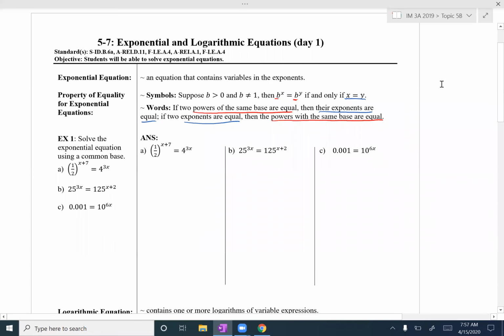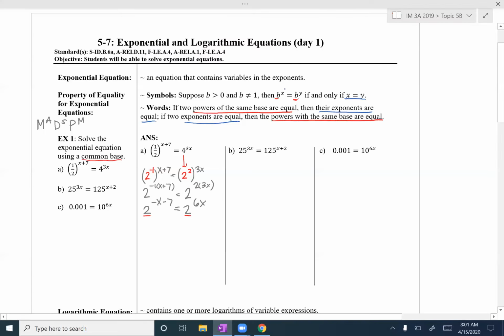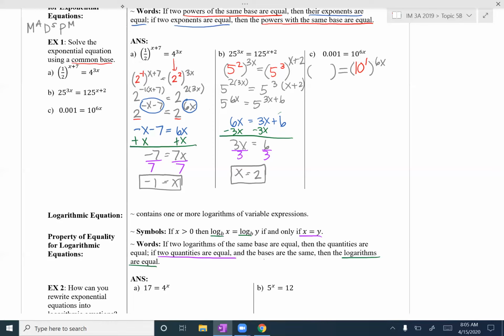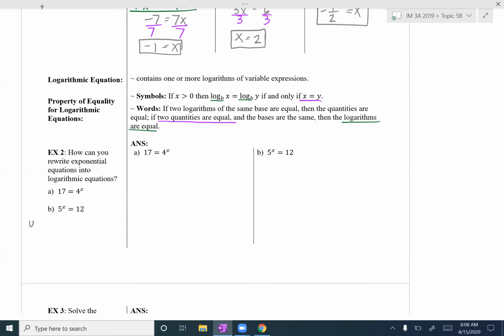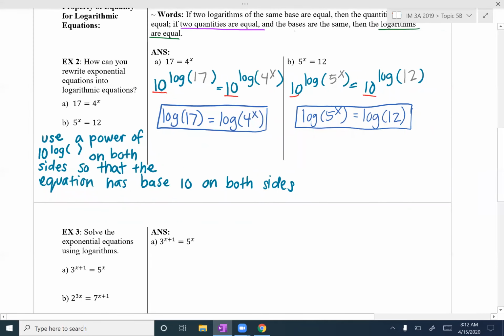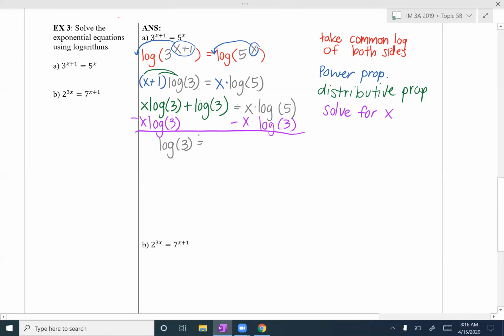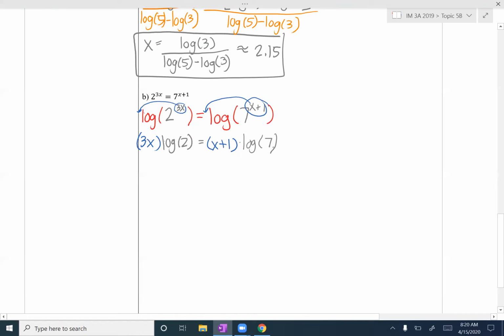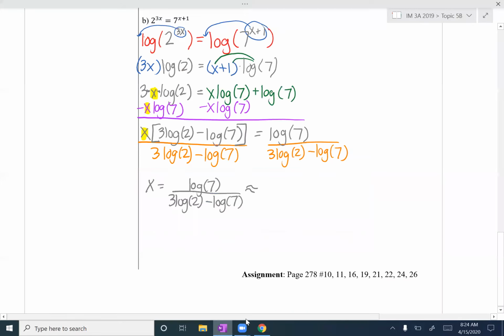Math 3 - Solving Exponential Equations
This video contains the complete notes or 5-7 day 1. In this video you will learn to solve exponential equations by creating a common base and using logarithms when that is not possible.